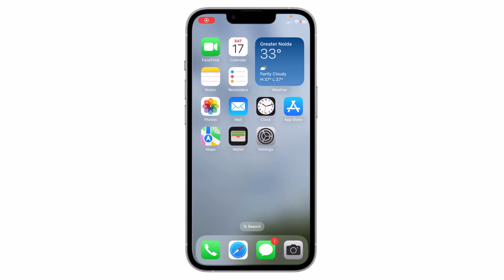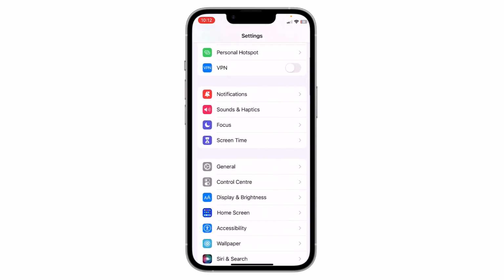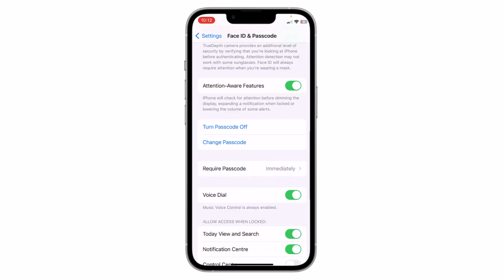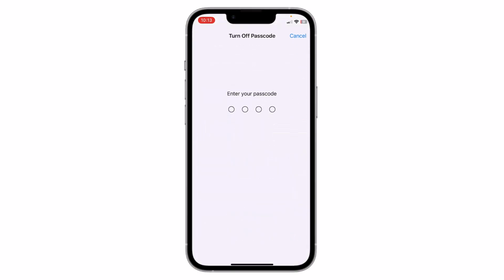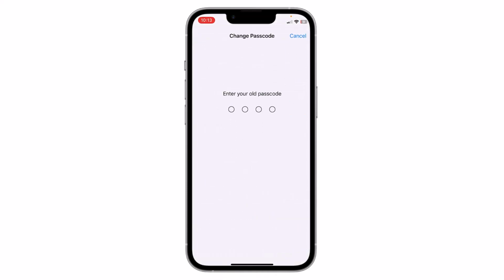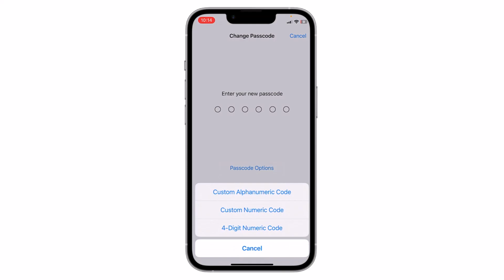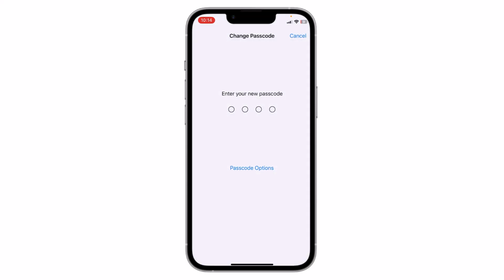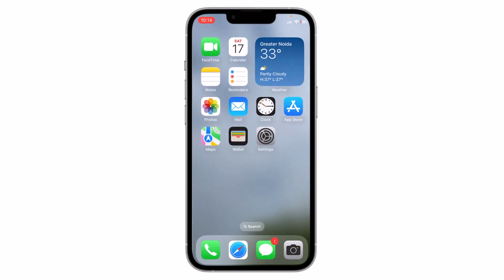Secure Your iOS Device: A Guide to Turning Off or Changing Passcode on iPhone or iPad.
Take control of your device's security settings! Learn how to turn off or change the passcode on your iPhone or iPad with our comprehensive guide. Whether you want to enhance your device's privacy or customize your access code, we've got you covered. Follow our step-by-step instructions and ensure your iOS device remains protected.